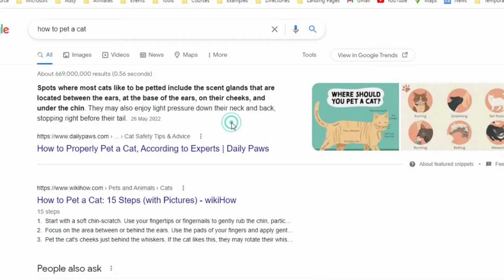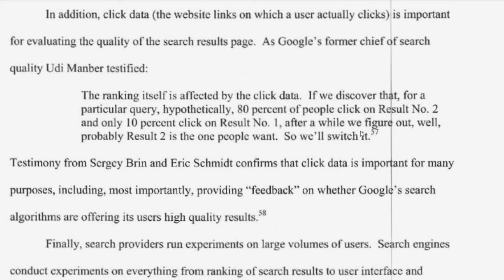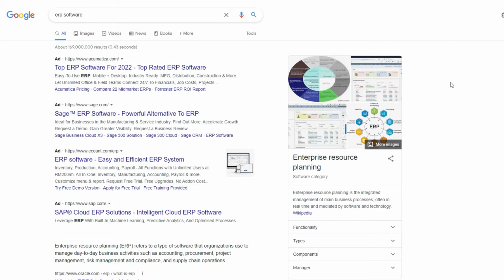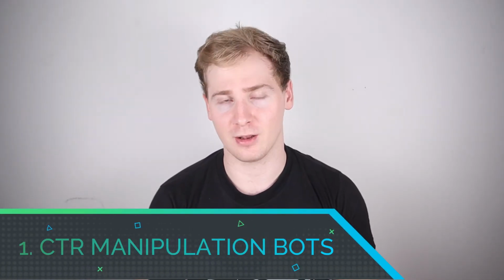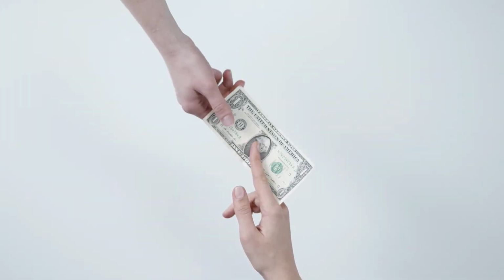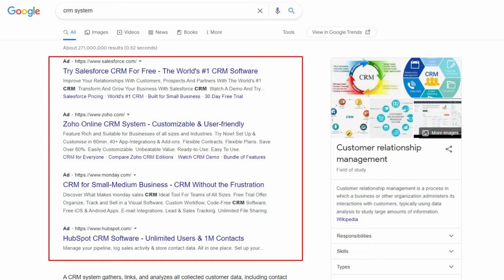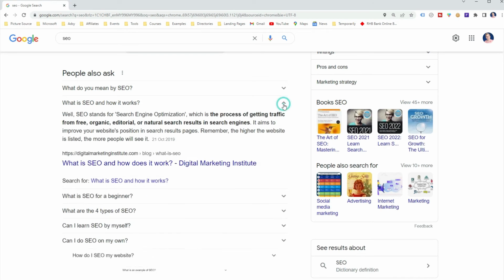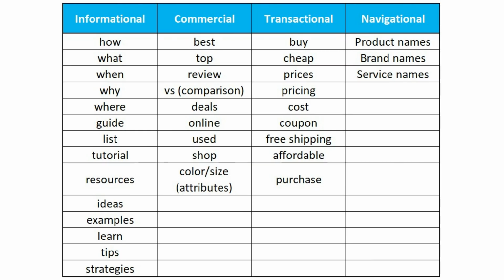DO THIS to BOOST YOUR ORGANIC CTR to RANK #1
In this video, you are going to learn about CTR manipulation and how to use it to boost your SEO ranking the right way without using any spammy, black hat SEO tactics!

CTR Manipulation in SEO can be done in two ways, the one way is often fast and very effective, but also short-lived as it is against Google quality guidelines. The second CTR manipulation way is the right way to improve your CTR, get more clicks to your website, and increase your ranking position.

And in this article, I am going to explain both ways, how it works and how to manipulate CTR the right way without being penalized by Google but actually being rewarded using the right CTR manipulation techniques and best practices:

What is CTR Manipulation?

Click-through rate (CTR) manipulation is a process of getting more clicks to a website page to increase the organic CTR % above the ranking competitors in order to manipulate the CTR ranking factor and increase the page ranking in the SERPs. By doing this you’ll send a strong signal to Google about your page is more relevant than others in the SERP.

Therefore, the better your organic CTR is the more likely you can outrank your competitors even despite you having a smaller website authority.